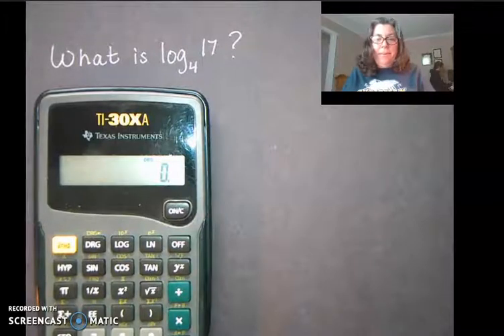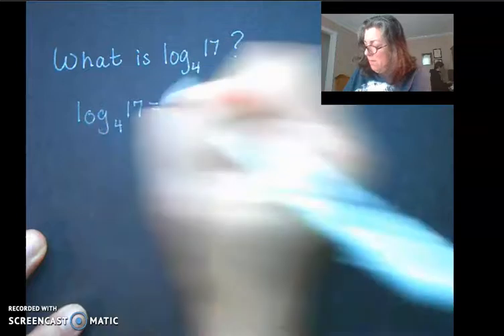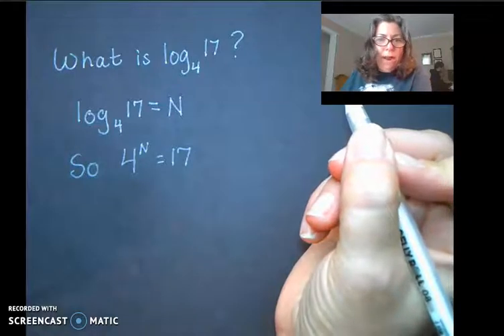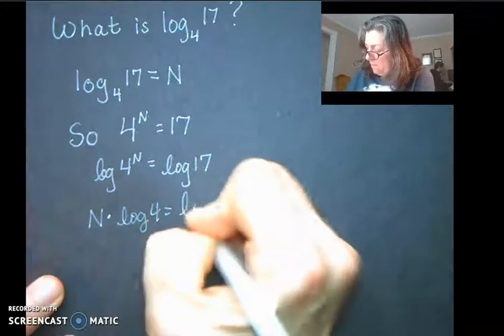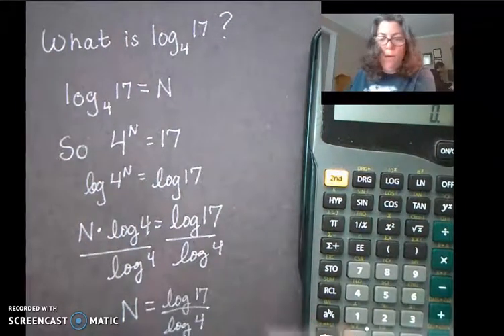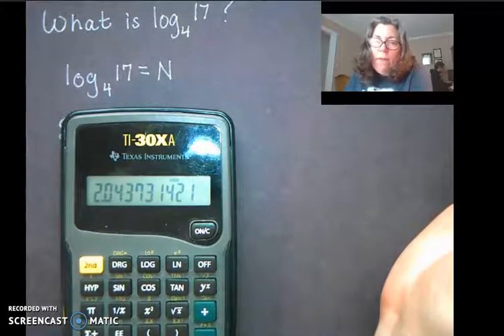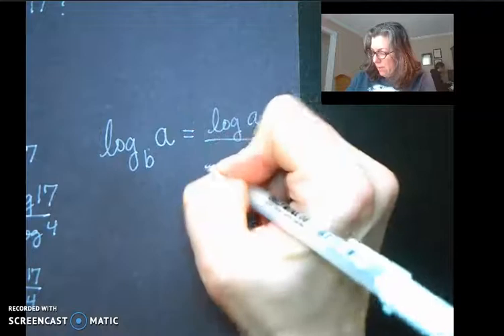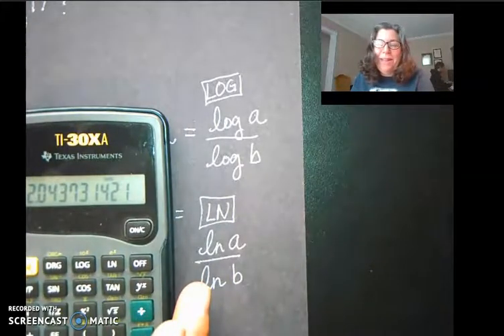High School Math - College Prep Algebra - April 15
High School Math - College Prep Algebra - April 15 - change of base formula